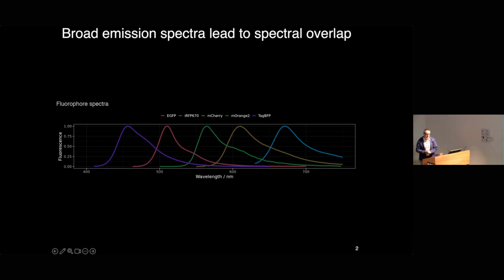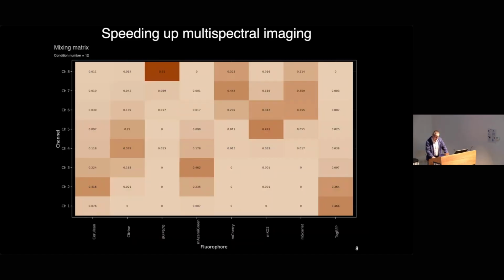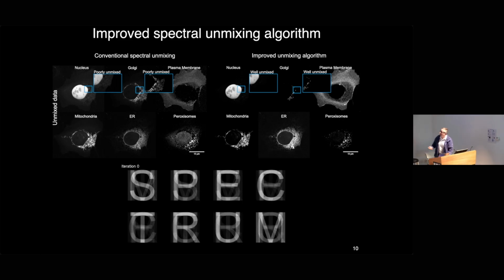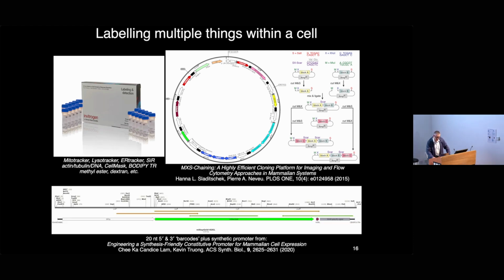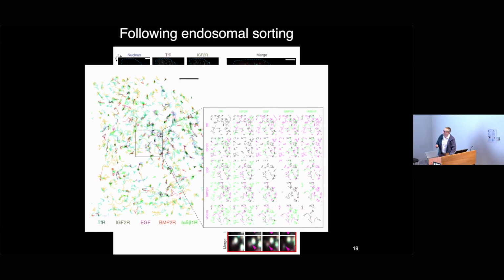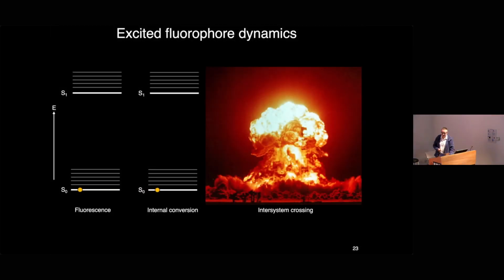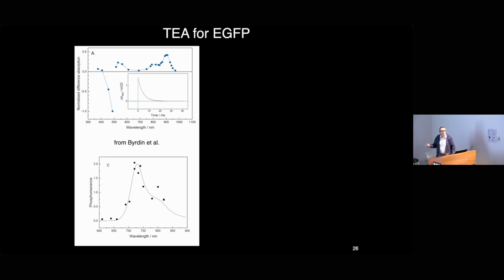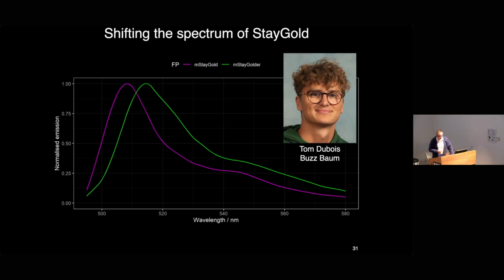[TALK 7] NGBS2025: Multispectral live-cell imaging - James Manton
Multispectral live-cell imaging
Speaker: James Manton, MRC Laboratory of Molecular Biology, UK
Chair: Chris Johnson, formerly MRC Laboratory of Molecular Biology, UK
Co-Chair: Christopher Batters, MRC Laboratory of Molecular Biology, UK

James Manton first introduces the principles of fluorescence, highlighting the issue of spectral overlap of emission, limiting the mapping of labelled components. He describes how his can be overcome by using a multispectral imaging system that splits the light into 8 channels using dichroic mirrors. In parallel, he has developed an improved unmixing matrix to improve the signal separation from different colours. The demonstrated the application of this system, in combination with a light sheet, to the imaging of organelles of live cells and to follow endosomal sorting.  In the second part of this talk, he shows how understanding the photophysics of photobleaching can lead to methods to enhance fluorescence.